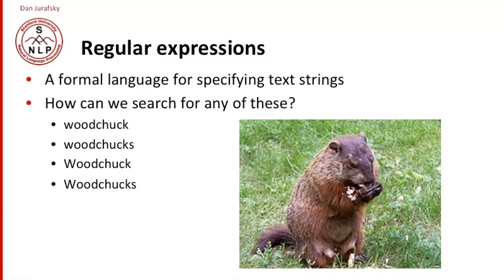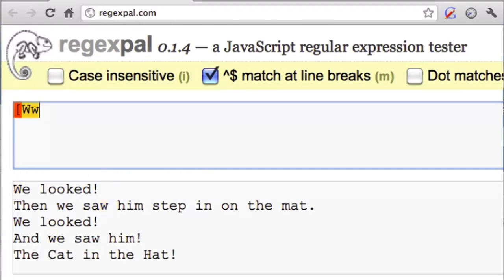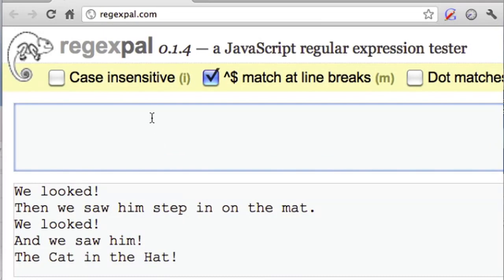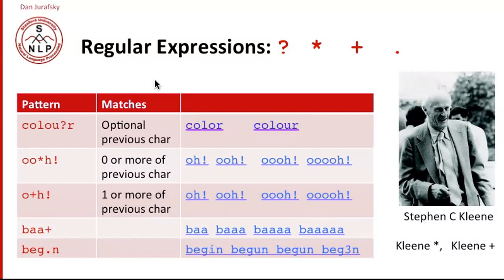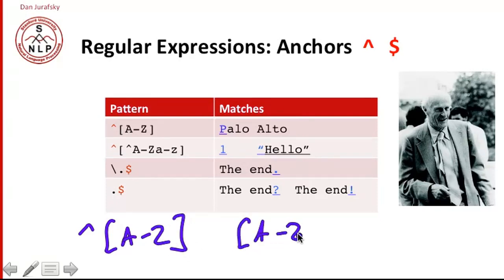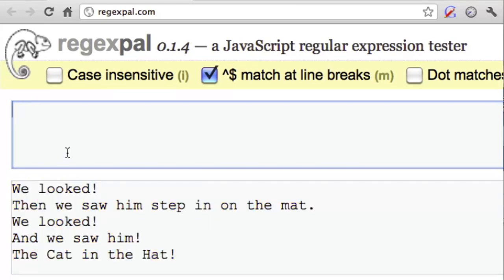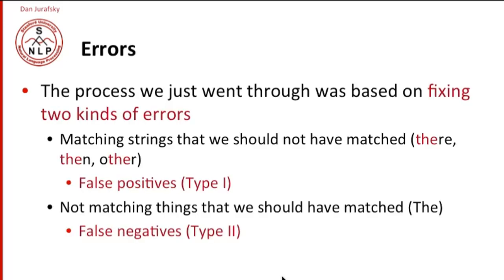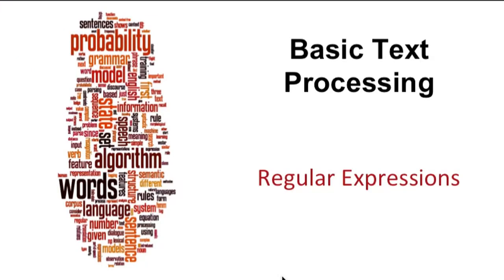NLP 2012 Dan Jurafsky and Chris Manning (1.2) Regular Expressions